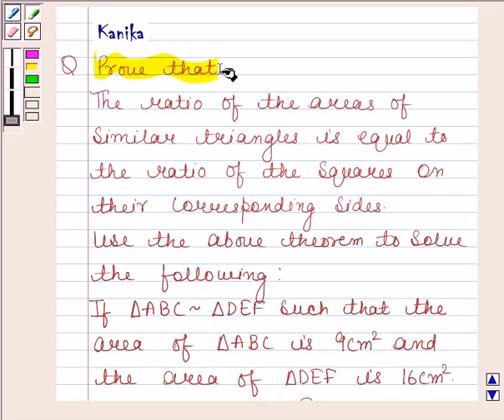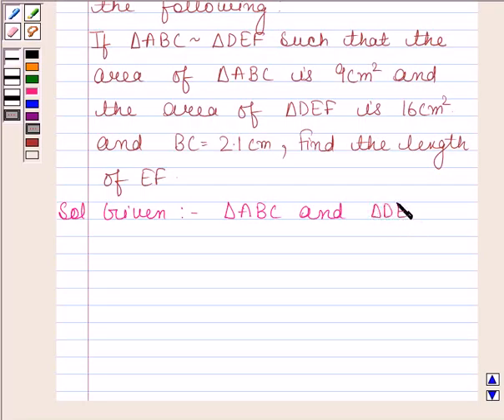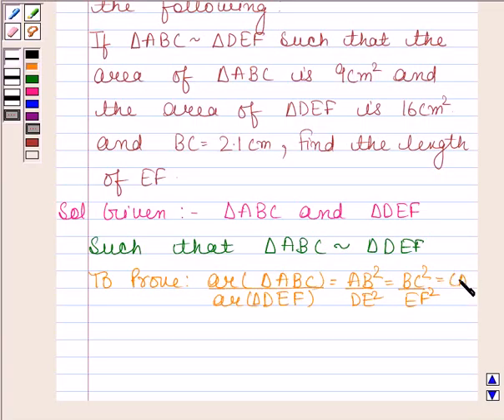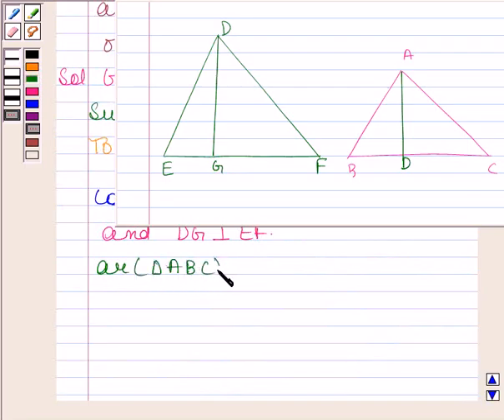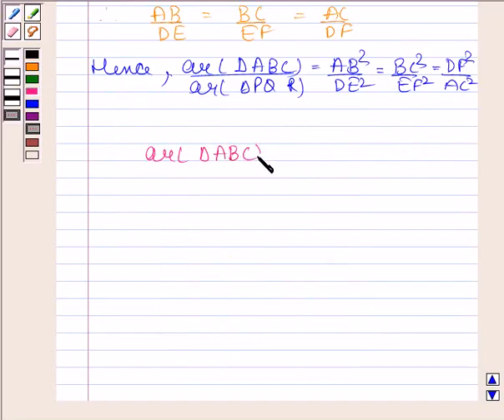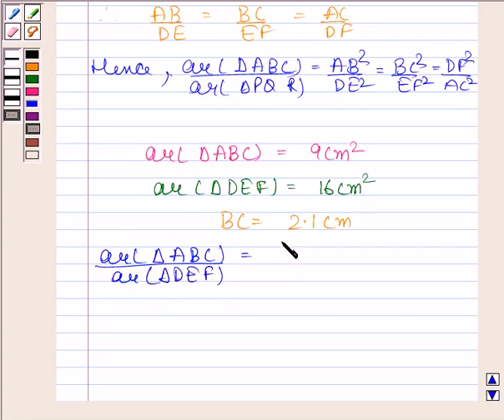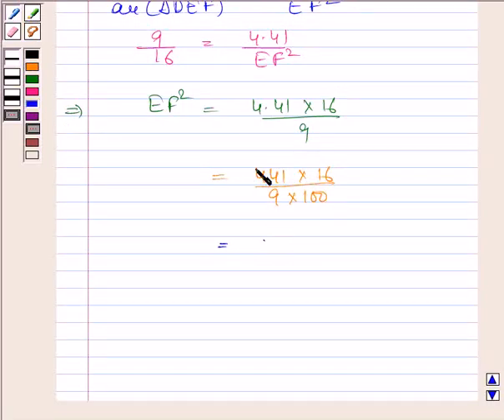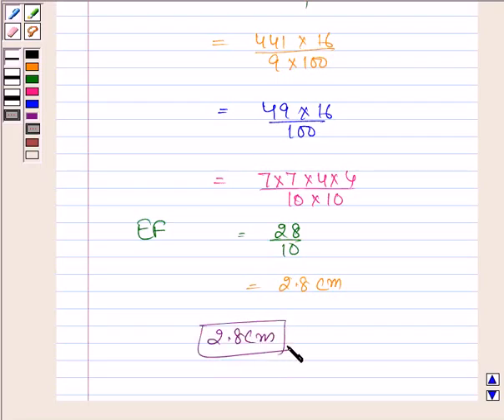Maths X PreBoard KV C 2007 1 24